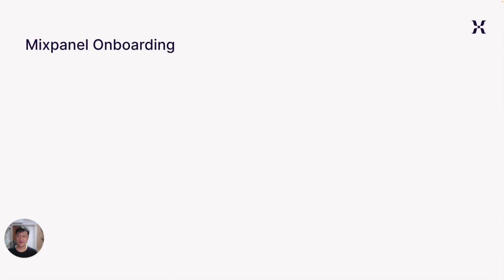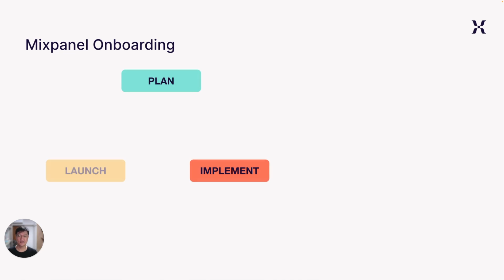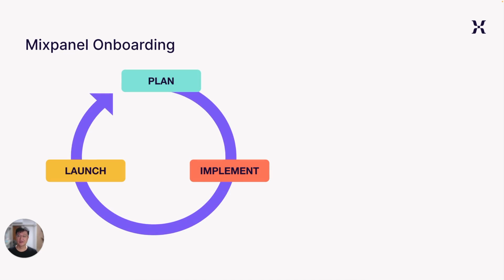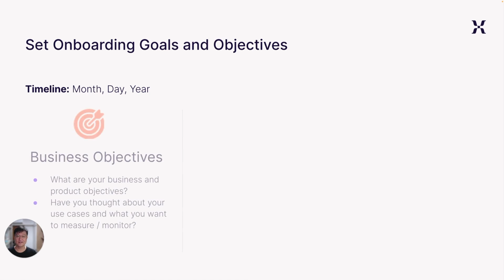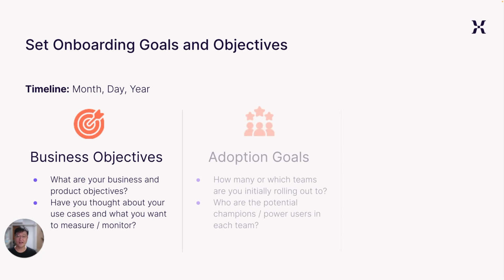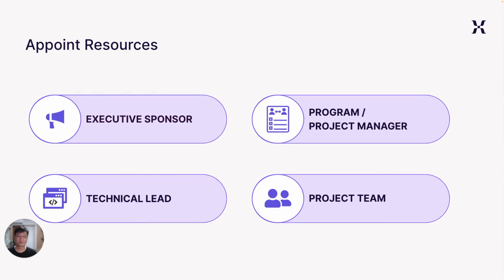Mixpanel setup: Get started with onboarding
Go through at a high level what the goals of onboarding Mixpanel are and the different phases that we'll walk through in the series of tutorials.